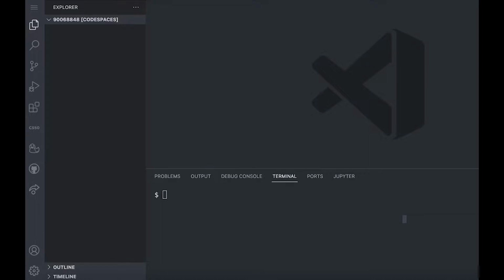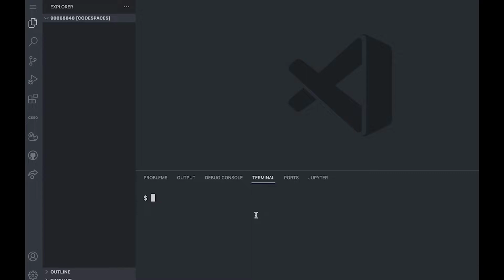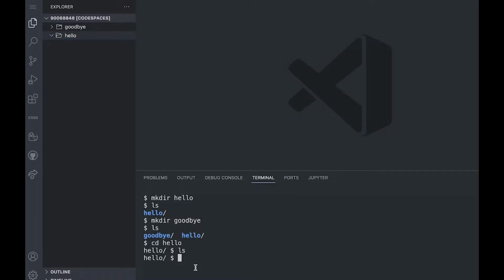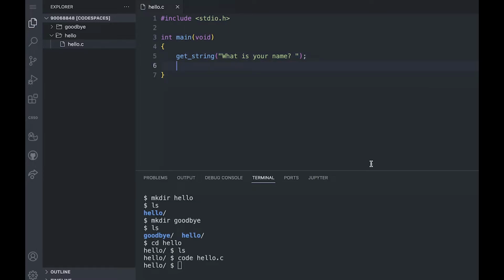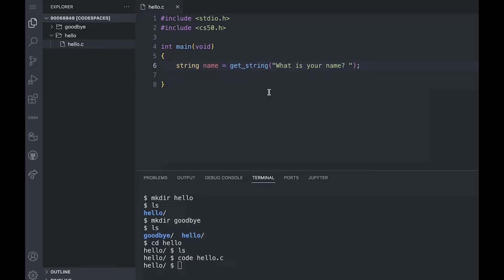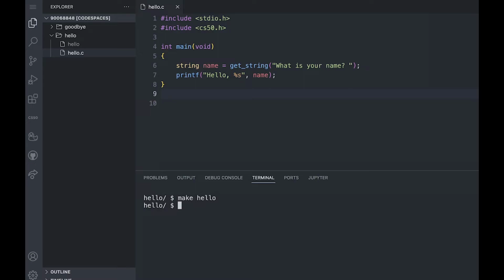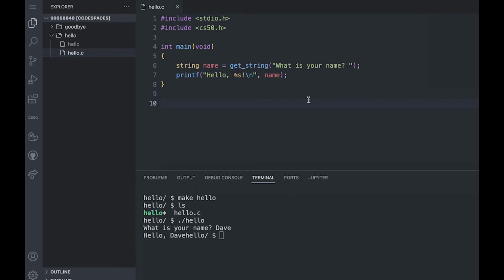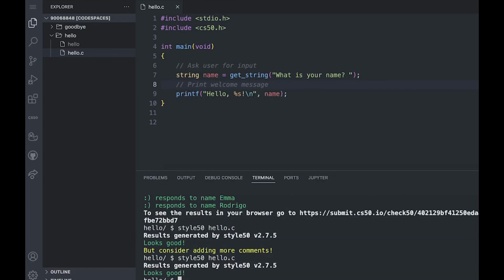CS50 Walkthrough 2022 - Problem Set 1, Hello (Week 1, C)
Walkthrough of Problem Set 1, Hello, for CS50x 2022.